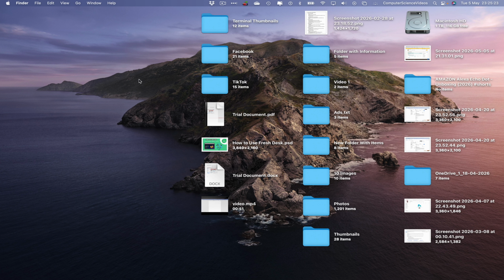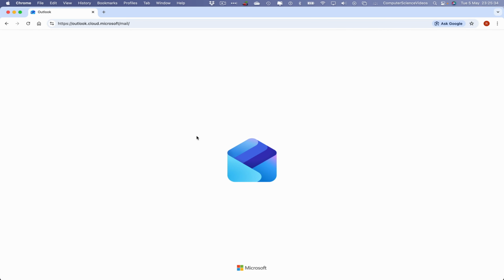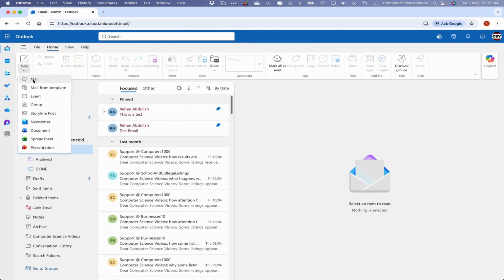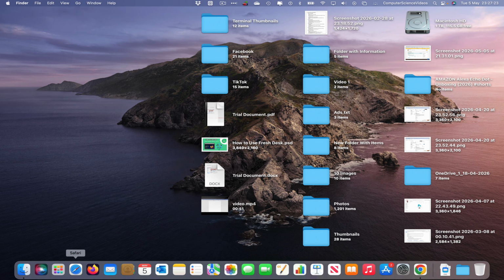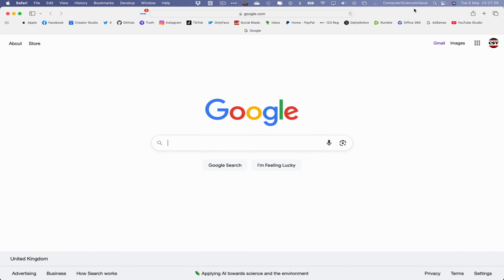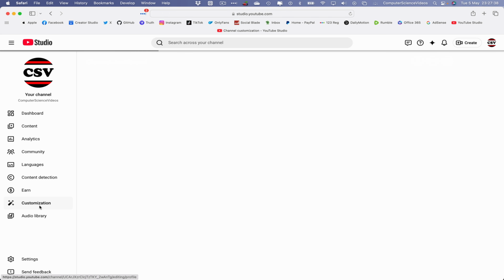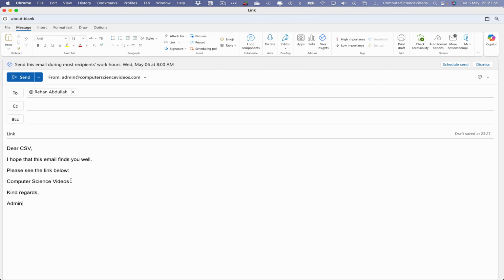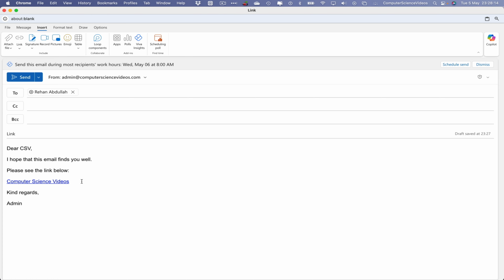How to INSERT a Clickable Link To Your Email on Outlook Using a Mac - 2026 (New)